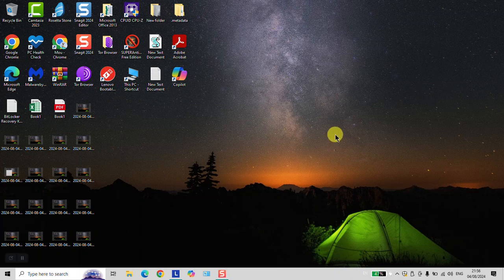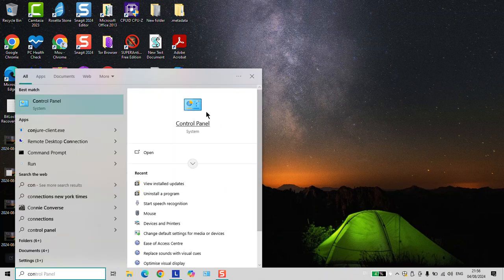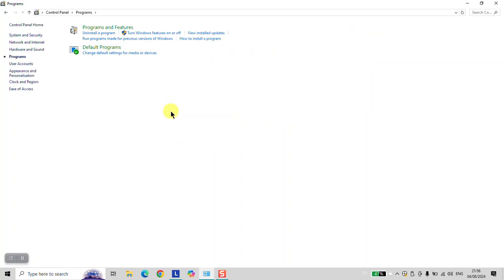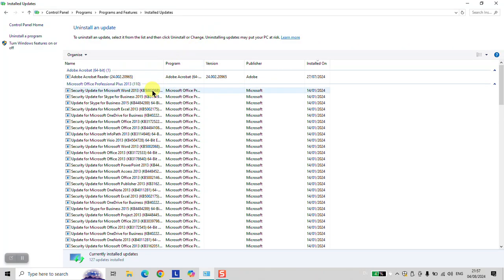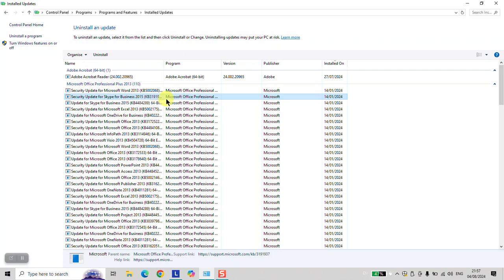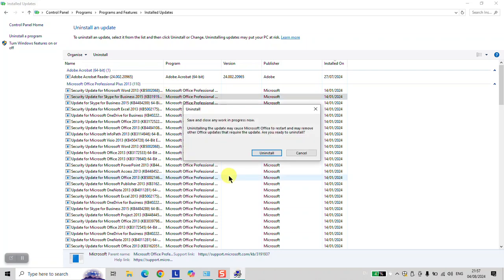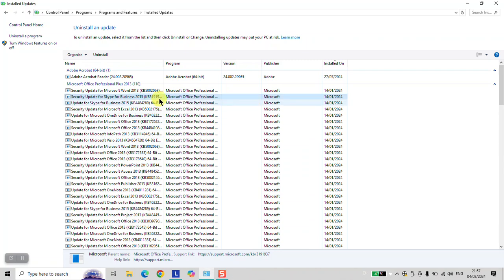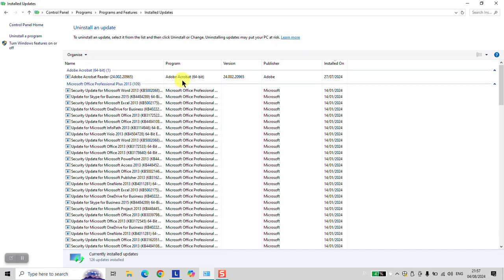How to uninstall an update in windows 10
Struggling with a problematic Windows 10 update? In this step-by-step guide, we'll show you how to easily uninstall an update and get your system back to a stable state. Whether it's causing issues or you simply prefer the previous version, this video will walk you through the process quickly and efficiently. Don’t let updates disrupt your workflow—learn how to take control today!